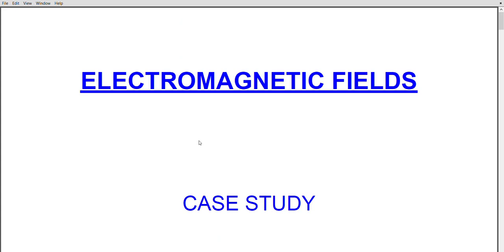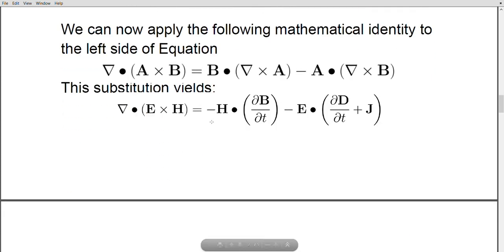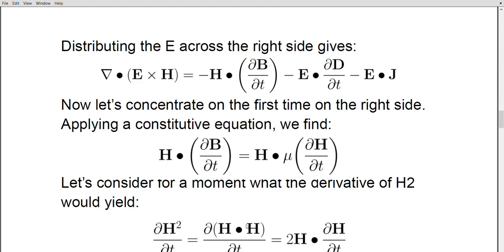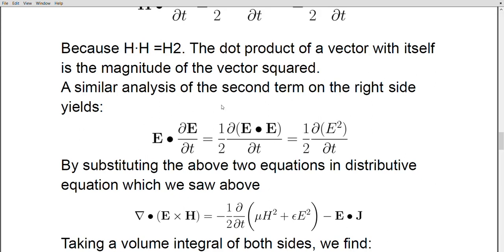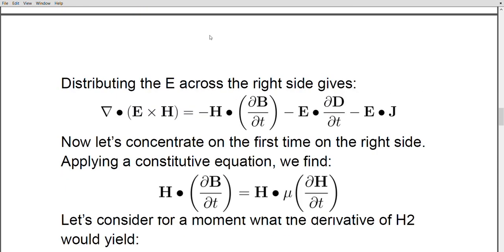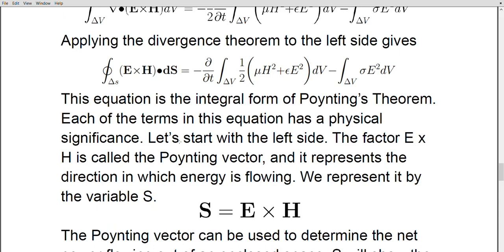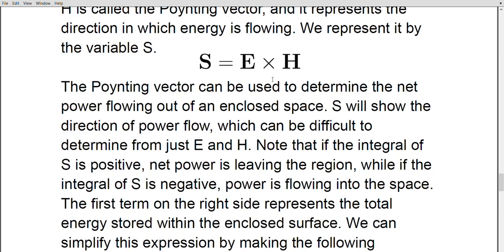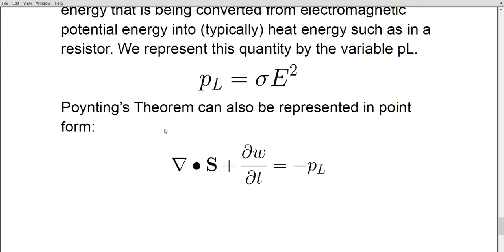Poynting Vector and Wave Equation - Electromagnetic Fields (Case Study)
Hi, I'm Manisankar. This is a video explaining about Poynting Vector and wave equation which is for the purpose of case study of subject Electromagnetic Fields.